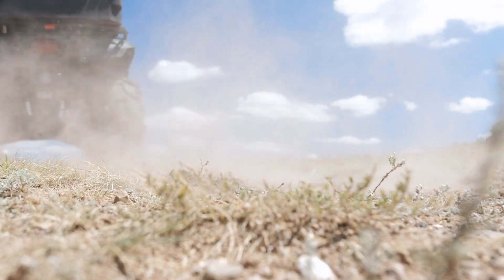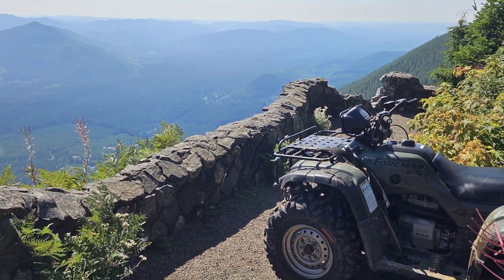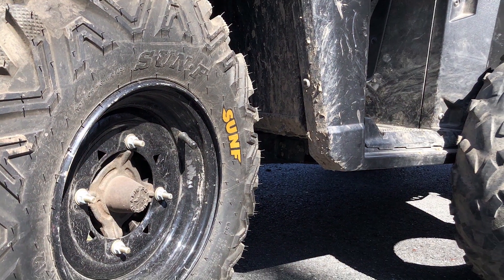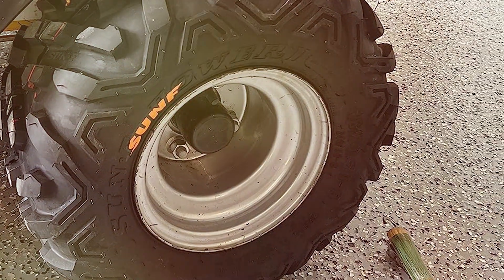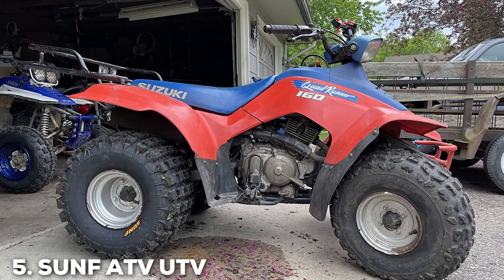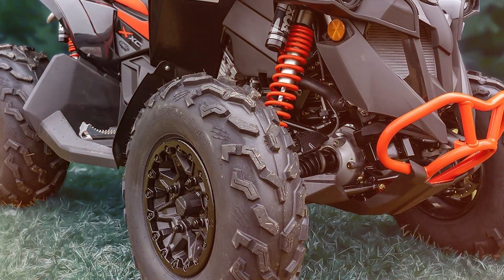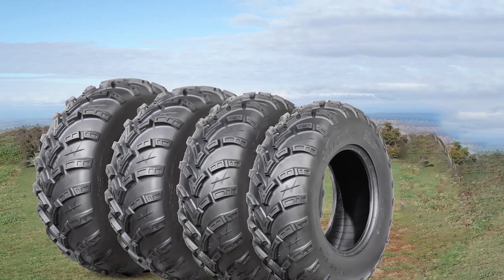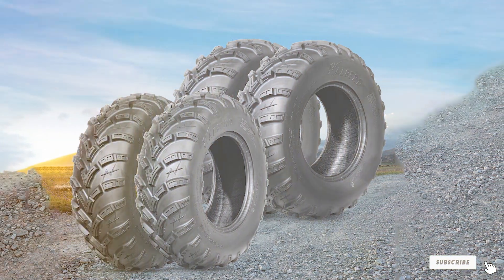Explore the Outdoors with Confidence: 7 Best ATV Tires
Top 7 Best ATV Tires in 2024

Links to the Best ATV Tires we listed in today's ATV Tire review video:

1 SunF Power I ATV UTV Tires 25x8-12 & 25x10-12, Set of 4 A033

2 SunF Power I 25" ATV UTV Tires 25x8-12 & 25x11-12, Set of 4 A033

3 SunF Power II ATV Go-Kart Mini Bike Tires 145/70-6, Set of 2 A051

4 SunF 25x10-12 ATV UTV Tires, Pair of 2 A033 POWER I

5 SUNF ATV UTV Knobby Sport Tires 20x10-9, Pair of 2 A027

6 Full Set HALBERD 6PR ATV/UTV Tires 25x8-12 & 25x10-12, Set of 4 HU02

7 HALBERD ATV Tires 25x8-12 & 25x10-12, Set of 4, Tubeless

What are the Best ATV Tires in 2024?

In today's video we reviewed the Top 7 Best ATV Tires on the market in 2024. We made this list based on our personal opinion and we ranked them in no particular order, after doing our research based on their prices, quality, durability, brand reputation and many more.

After watching this video you will know which are the best budget, top selling and top rated ATV Tire on the market today.

If you choose from this list you can be sure that you buy one of the best ATV Tires available today.